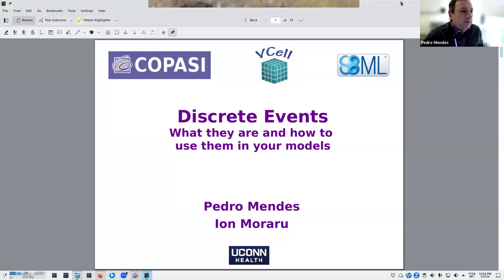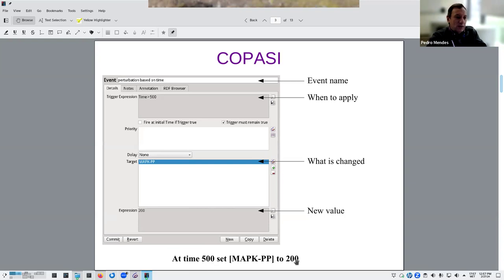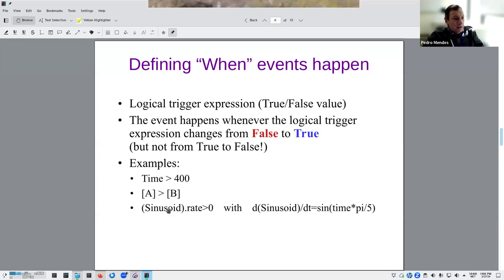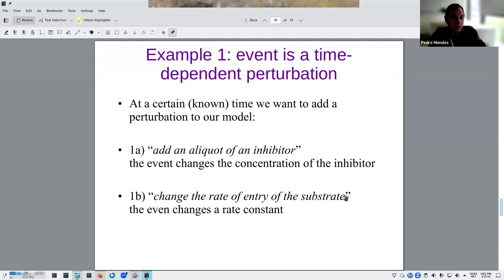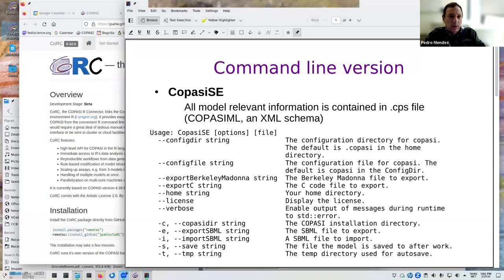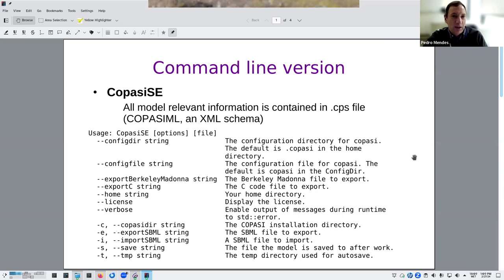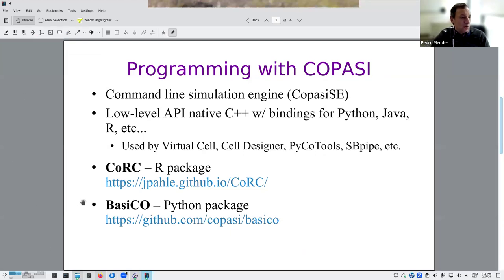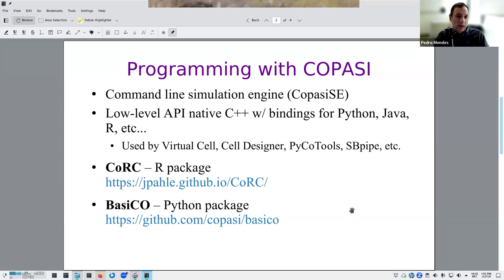2024 CCB - Pedro Mendes & Ion Moraru Discrete Events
The lecture on Modeling of Discrete Events by Pedro Mendes and Ion Moraru.